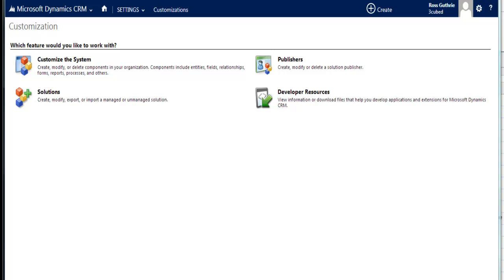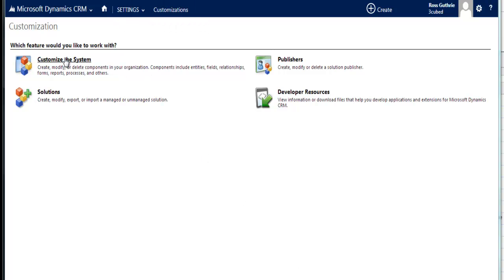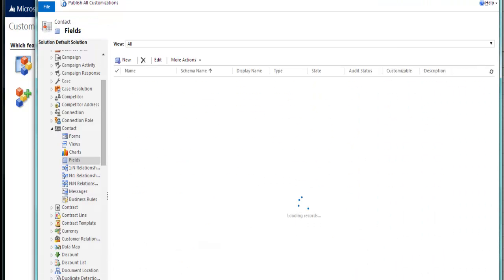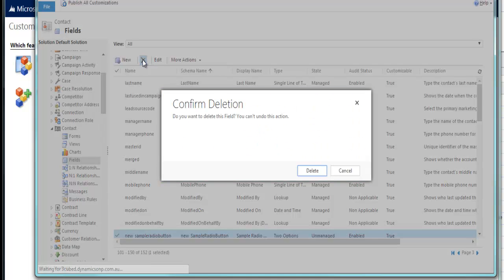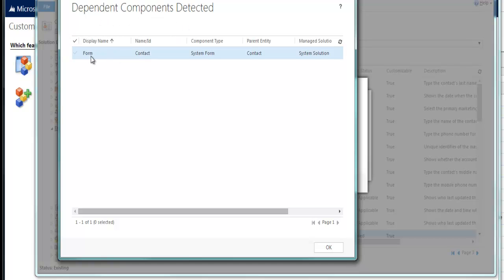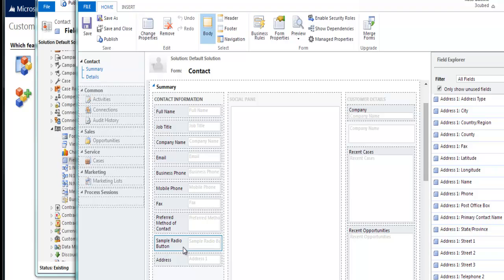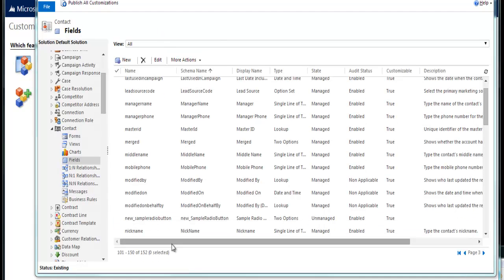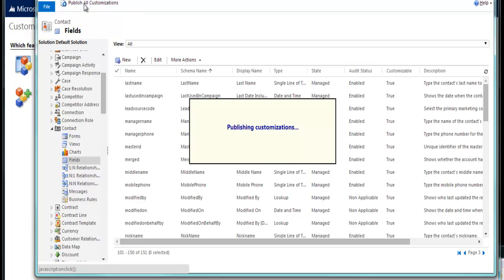How to delete a field in Microsoft Dynamics CRM